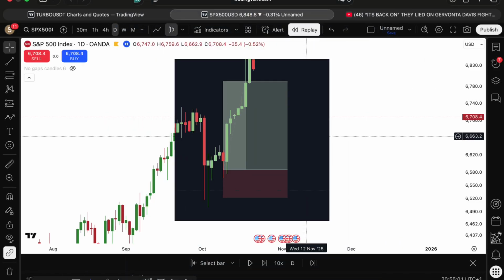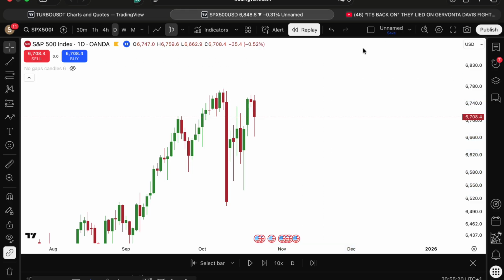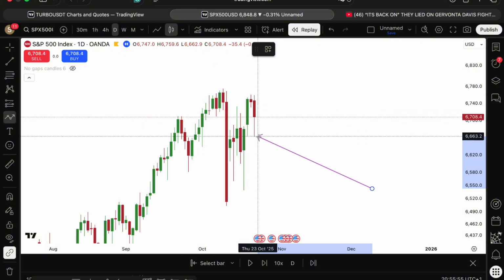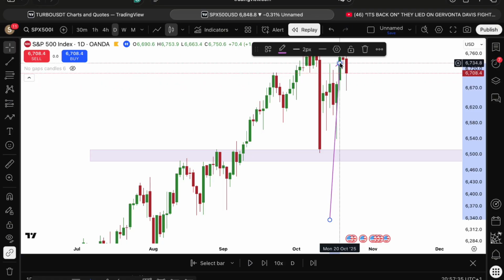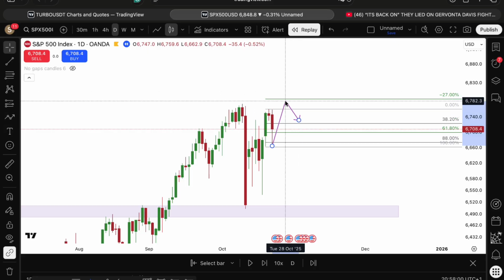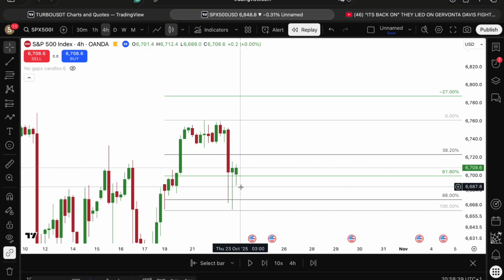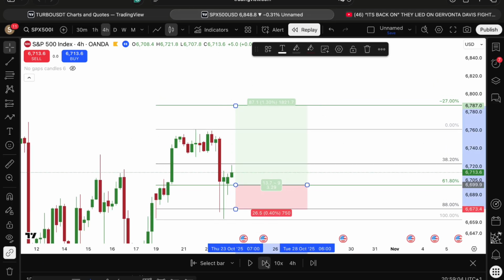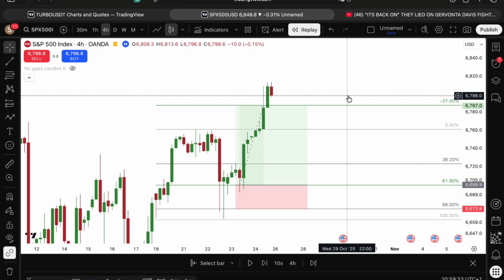Easy To Follow Forex Trading Strategy | 878 PIPS